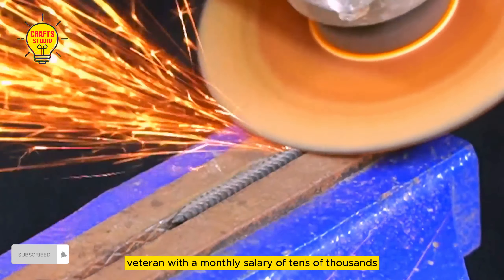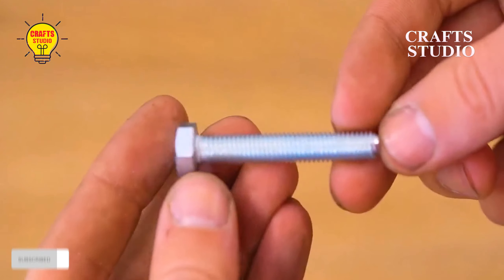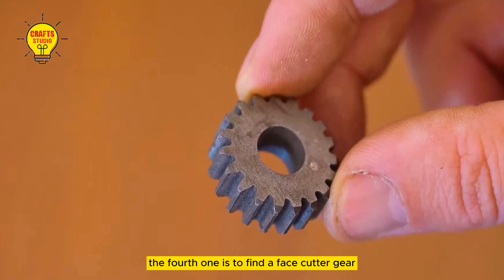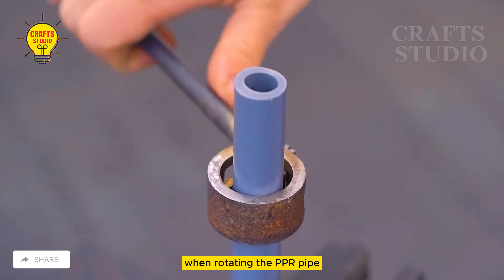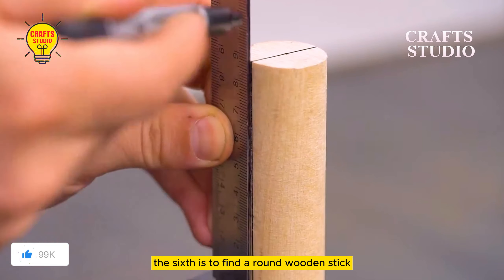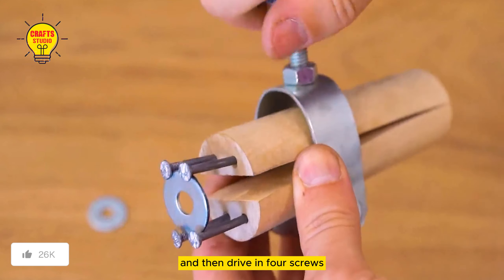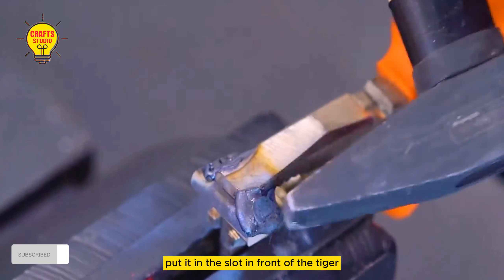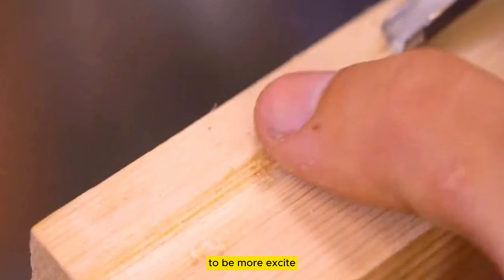8 invention skills not only impressed also made That Will Make You Level 100 Master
Creativity is brilliant, Let me share creativity, explain handmade small productions, see a different world, and listen to different stories